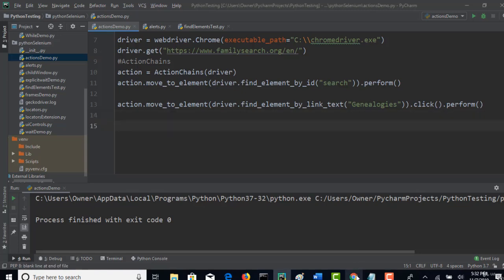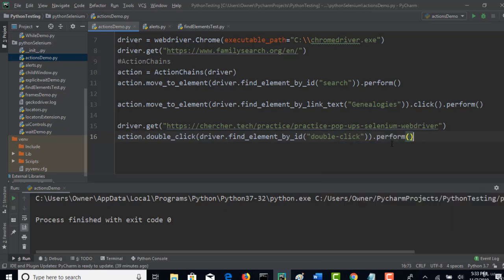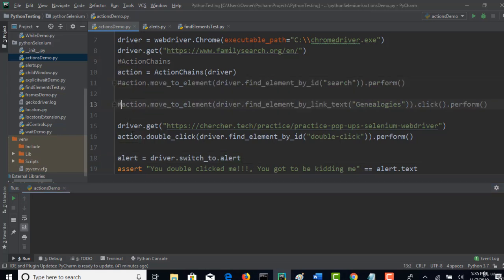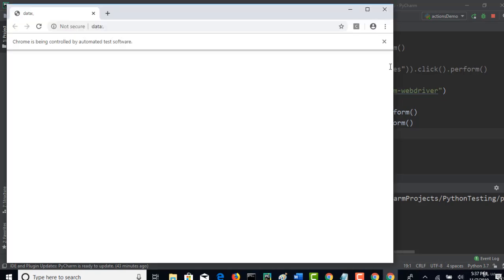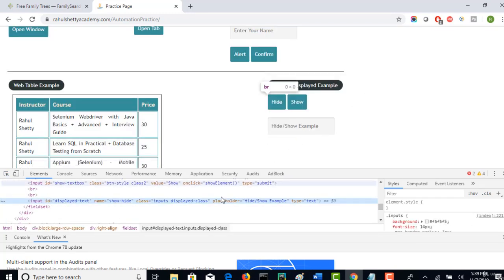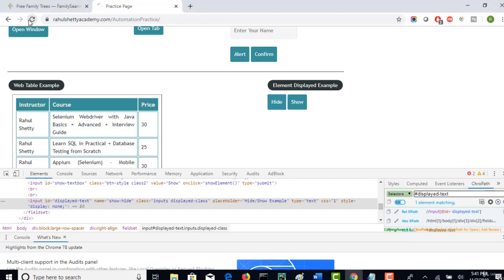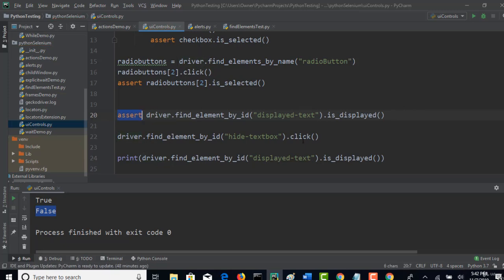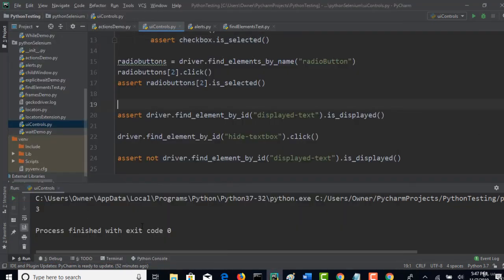054 Handle Mouse Actions | Mouse Hover Action in Selenium Python | Web Automation Selenium Python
Handle Multiple Windows and switch tabs in Selenium Python | Web Automation Selenium Python
handle multiple windows and switch tabs in selenium python,